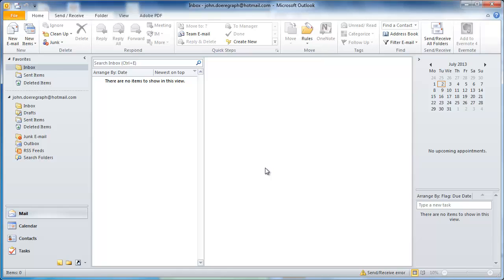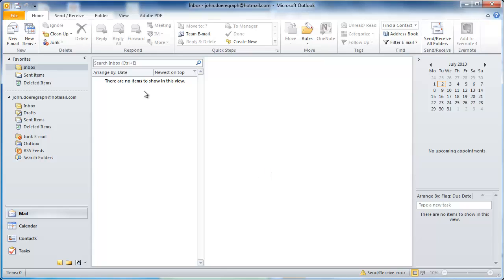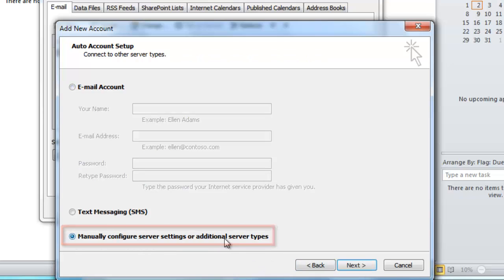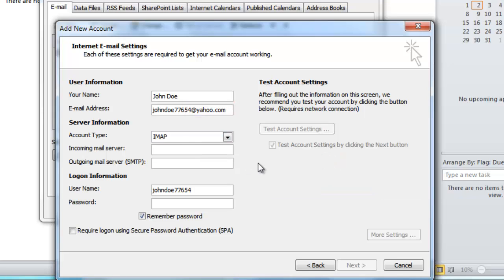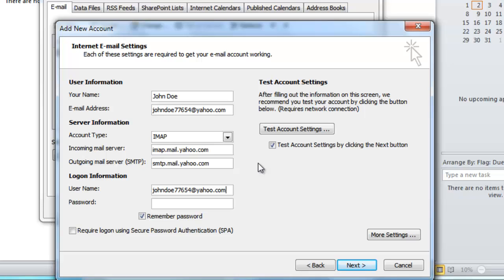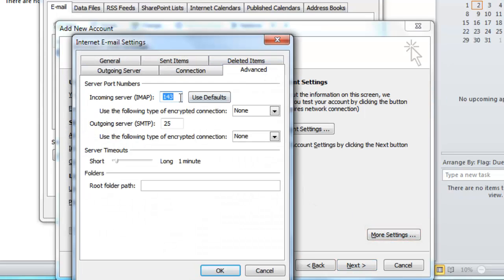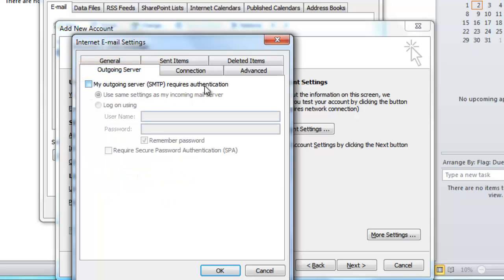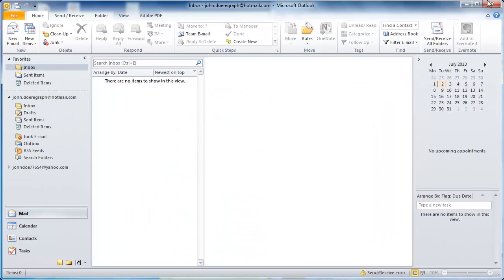How to Setup IMAP on Yahoo Mail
This tutorial is going to show you how to set up IMAP on Yahoo Mail.

Introduction:

In this tutorial, you'll learn how to setup IMAP on Yahoo! Mail. Setting up IMAP is necessary when adding a Yahoo e-mail account to a third party client, such as Outlook. Also, mobile devices will need to use this process in order to access e-mail without logging in via a mobile browser.

Step # 1 -- Choosing a Third Party Client

For this tutorial, you'll need some form of a third party e-mail client. The most popular would be Microsoft Outlook, which I'll be using in this tutorial. Another option would be Outlook Express, or Pegasus Mail which are both free. If you're using this for a mobile device, it should have an e-mail client built in.

Step # 2 -- Getting to the E-mail settings

In Outlook, go to "File", then "Account Settings", and then click "Account Settings" again in the options that appear. Now click "New" and then "Next", then select "Manually configure server settings or additional server types" and click "Next". Select "Internet E-mail" and click "Next".

Step # 3 -- Inputting User Information

Step # 4 -- Inputting Server Information

Under "Account Type" select "IMAP". For "Incoming mail server" put "imap.mail.yahoo.com", and under "Outgoing mail server" put "smtp.mail.yahoo.com".

Step # 5 -- Inputting Logon Information

For "Password", type in the password you use to login to your Yahoo account.

Step # 6 -- Inputting Port Information

Now click "More Settings" and go to the "Advanced" tab. For "Incoming Server", first choose "SSL" for the encrypted connection type, and then enter "993". For "Outgoing Server", choose "SSL" again, and then enter "465". Go to the "Outgoing Server" tab and check the box at the top, click "OK" to apply these changes.

Step # 7 -- Finishing the process

Finally, click "Next" and the Outlook client will test the settings. If everything was entered correct it should say "Congratulations" and you can click "Finish". Restart Outlook for these changes to take full effect. You now know How to setup IMAP for Yahoo! Mail.